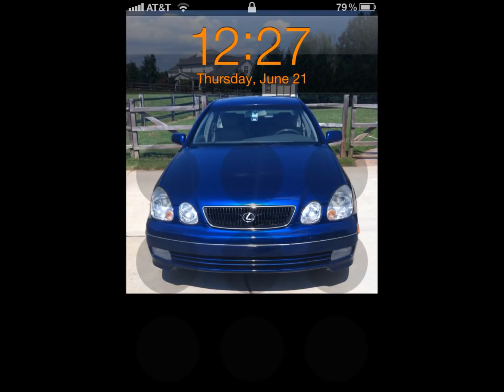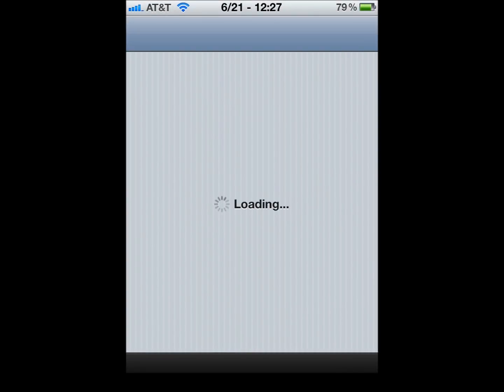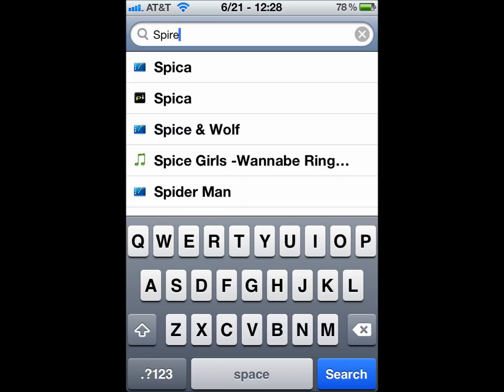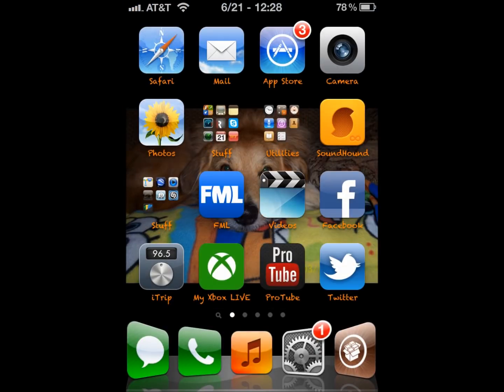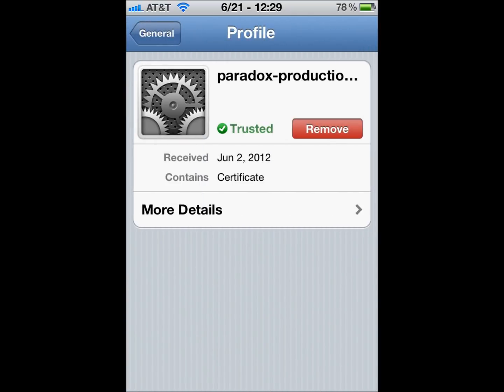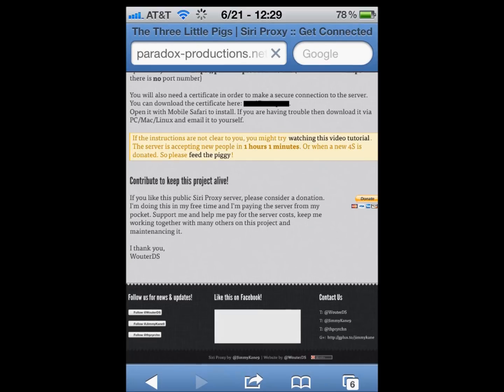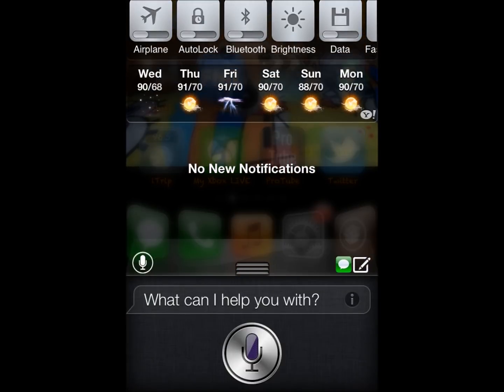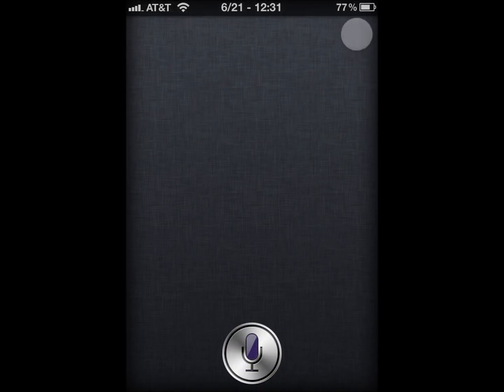How To Install A Working Siri Proxy Server On iPhone 4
This is an instructional video showing how to get siri on a non iphone 4s! How awesome is that! Also spire installs siri on your device but siri is originally turned off to begin with. To turn siri on simply open settings-general-siri-on
This is a free proxy for the population! Please consider donating to keep this project alive and for others to use it. Also consider donating your own iphone 4s siri certificate to give 30 other devices the opportunity to use siri.
Here is the link as described in the video paradox-productions.net
when the timer hits 0 or it says happy hour hold the home button until siri opens. 2 beeps will sound and then a pause for your voice... most often the first time siri will respond with i am really sorry about this... Keep hitting the microphone until she responds as a normal response, ie- if you say hi wait until she says hi back. Once you are connected the first time, as long as the certificate stays the same and the proxy server stays the same on your phone siri will always work (as long as the server is up and keys)